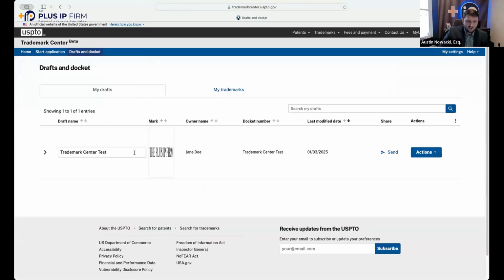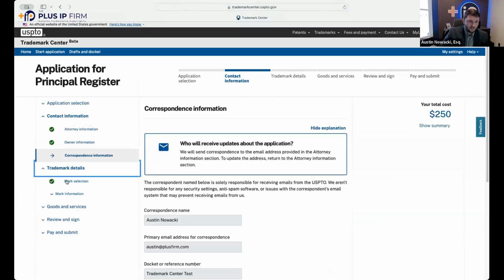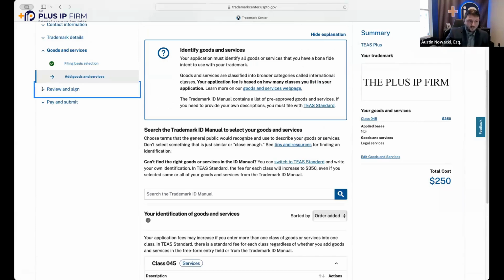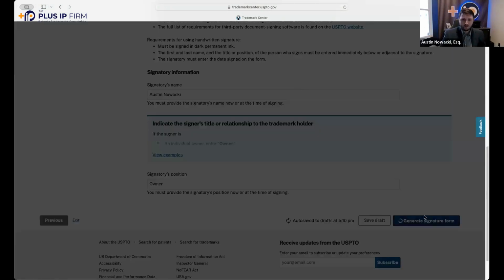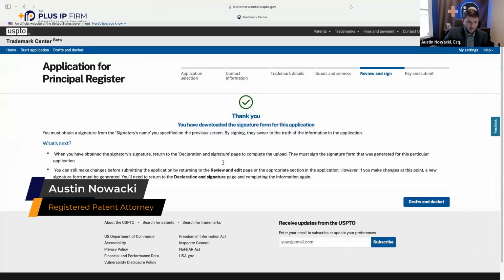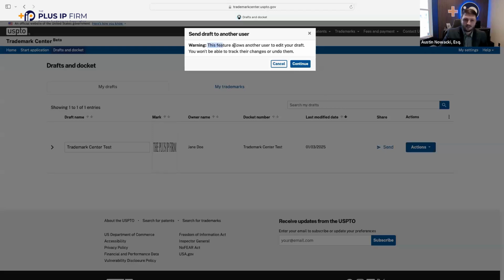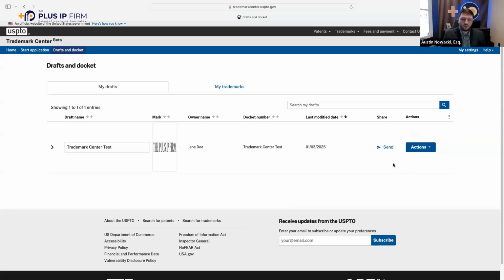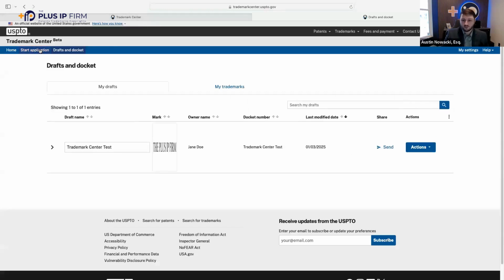Introducing the New Trademark Center: Key Features & Filing Guide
Discover the new Trademark Center, set to launch on January 18th, as Austin Noaki, a licensed intellectual property attorney and senior associate at Plus IP Firm, walks you through its key features and functionalities. This video covers everything you need to know about the updated system, replacing the current TE system, and how it simplifies the trademark application process for both practitioners and paralegals. Don’t miss this comprehensive guide to the latest tools and streamlined workflows.